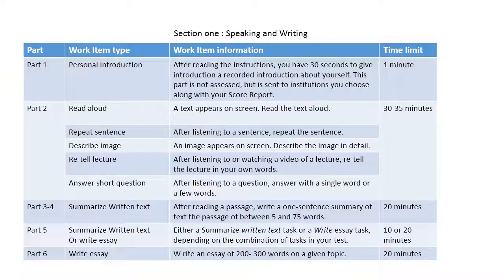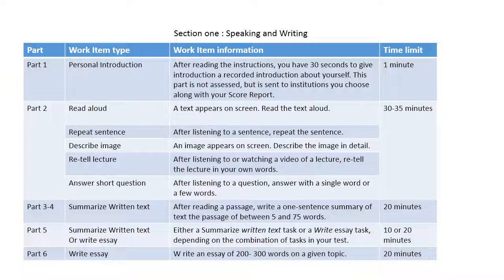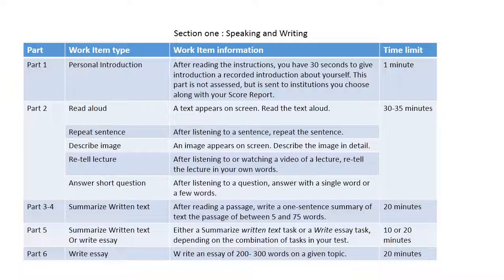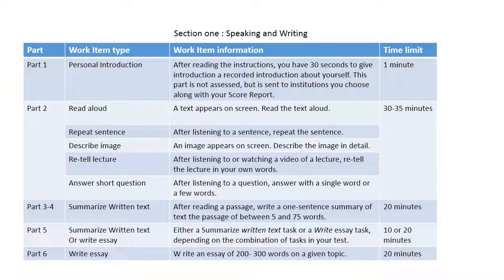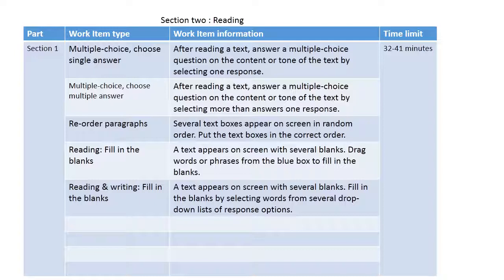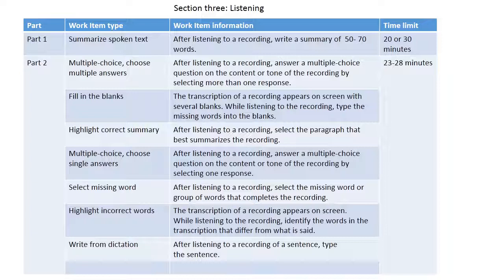PTE TEST Detailed Introduction About PTE Academic Test of English | PTE by Bharat Bhsuhan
PTE ACADEMIC TEST PERSONAL INTRODUCTION to explain about pte exam